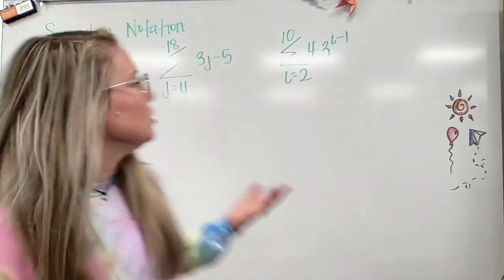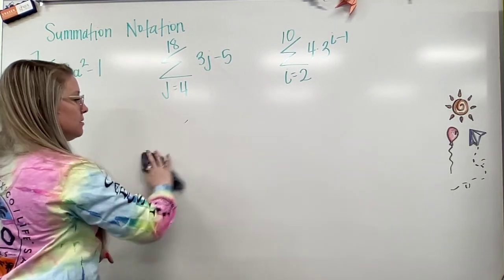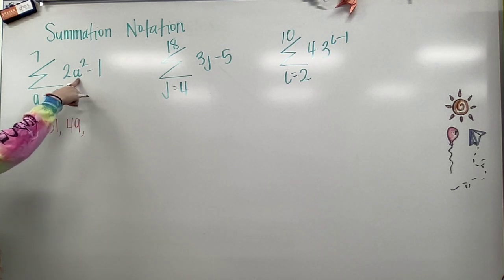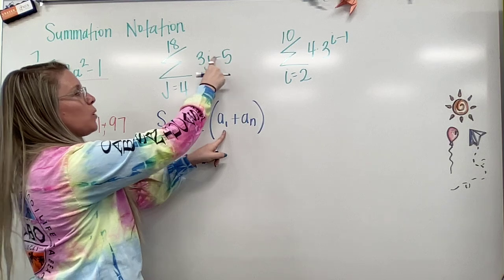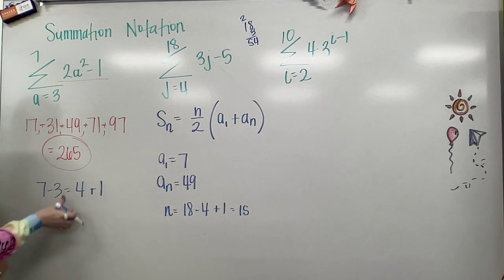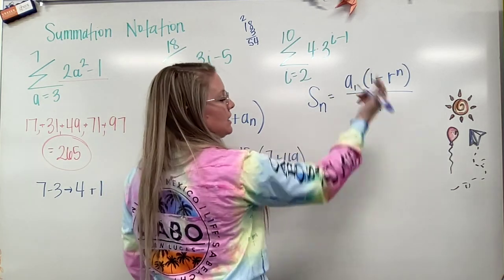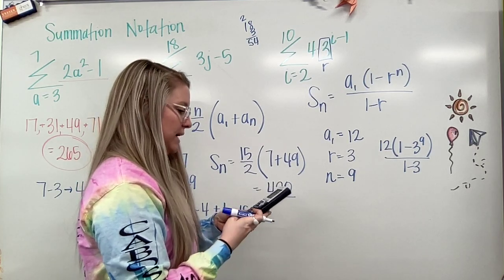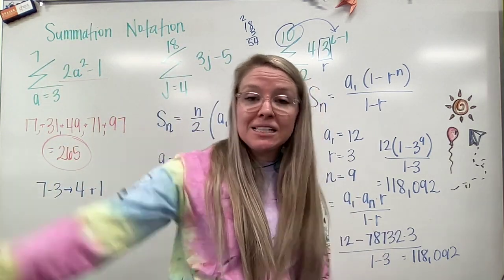Summation Notation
Finding the sum of series given the summation notation.